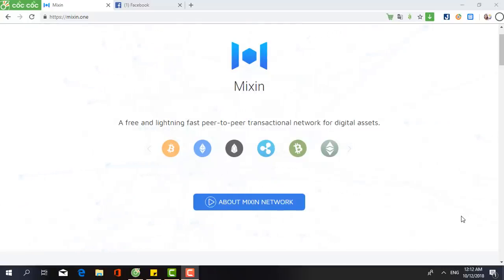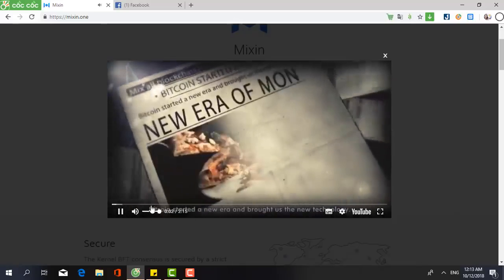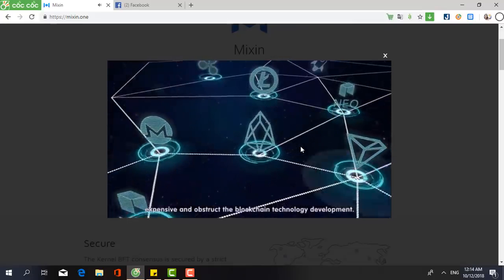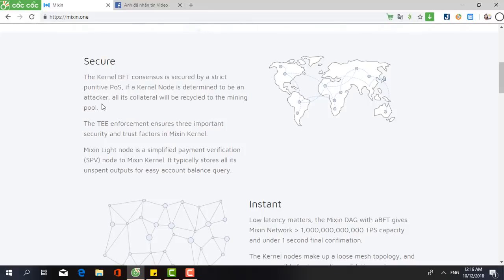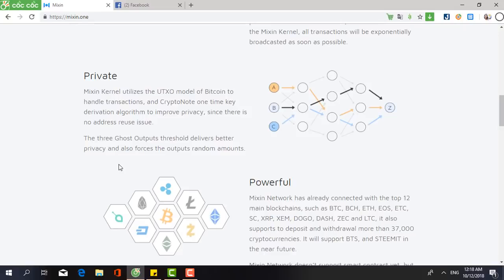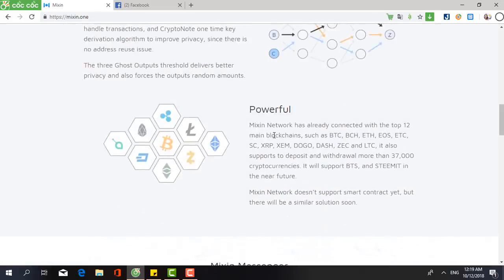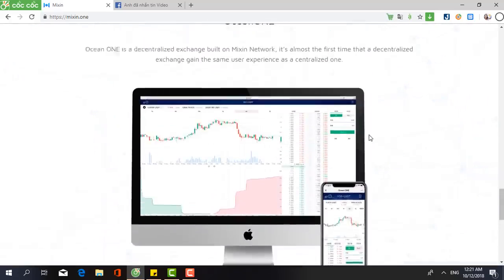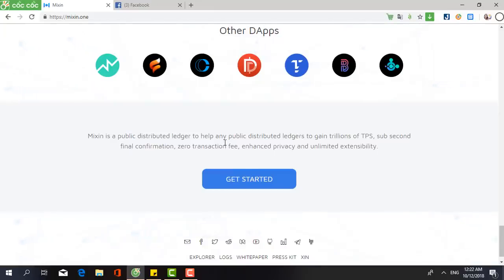Review about Mixin Network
Mixin is a public distributed ledger to help any public distributed ledgers to gain trillions of TPS, sub second final confirmation, zero transaction fee, enhanced privacy and unlimited extensibility.
Myetherwallt: 0x670de8562E3AFE33030FeE737FE5aF4ec3820De2
© Bản quyền thuộc về Tiểu Anh
© Copyright by Tiểu Anh  ☞ Do not Reup